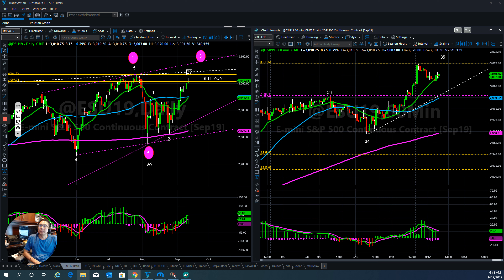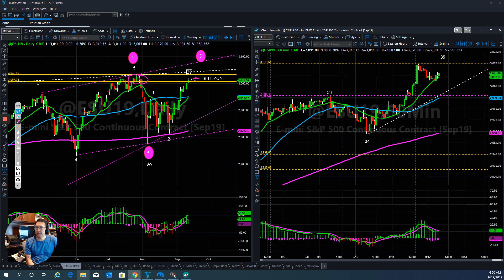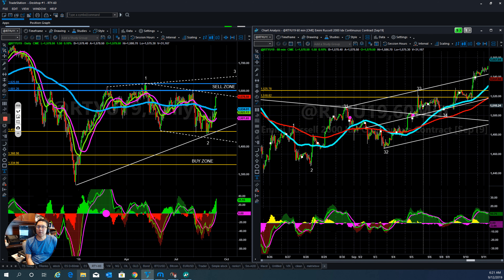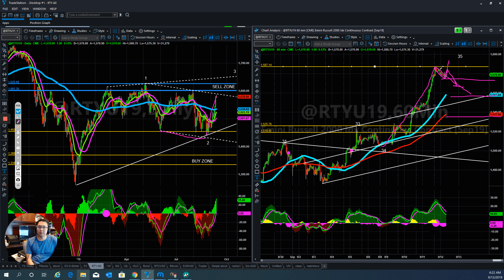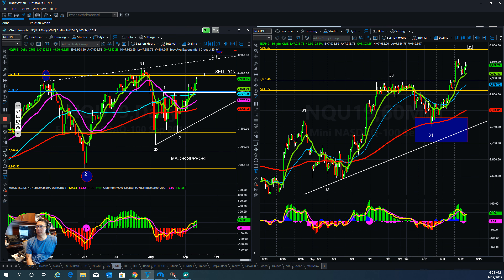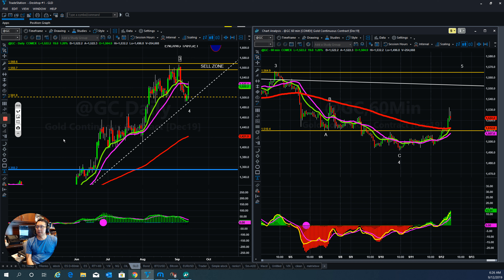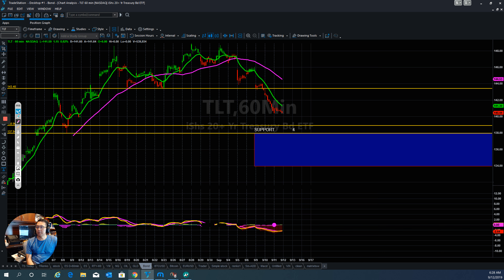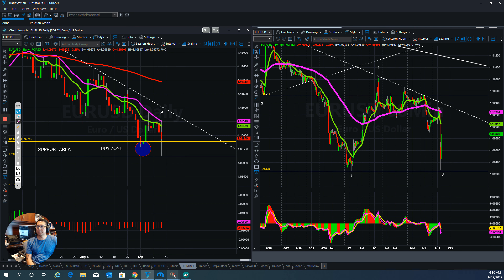Tom's Morning Market Analysis - 09.12.19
09.12.19 Tom’s Morning Market Analysis